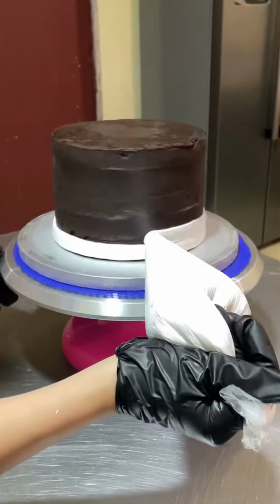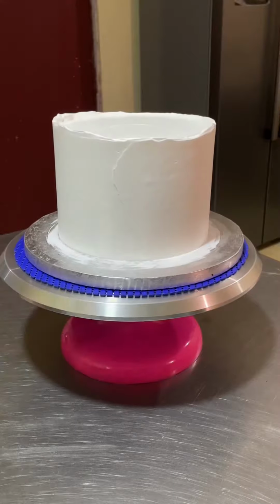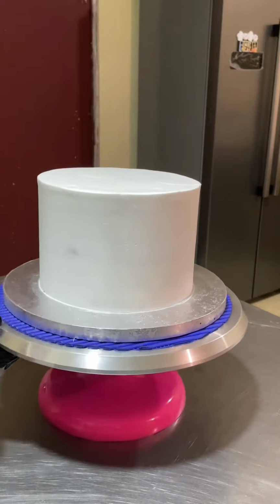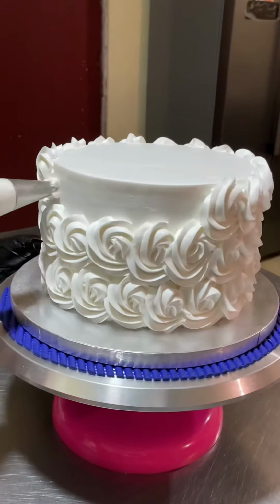Full Rosette Wedding Cake